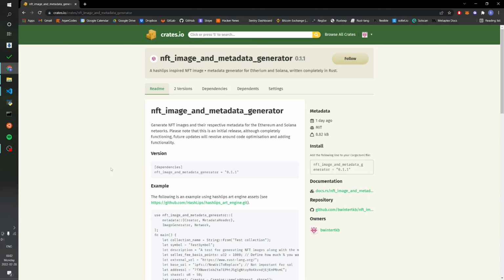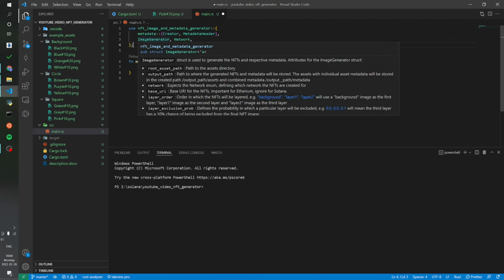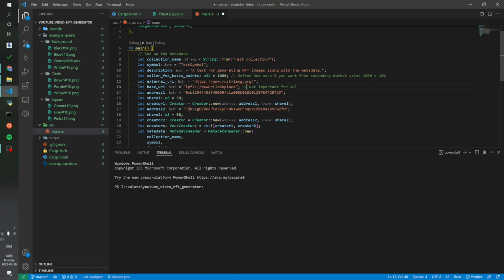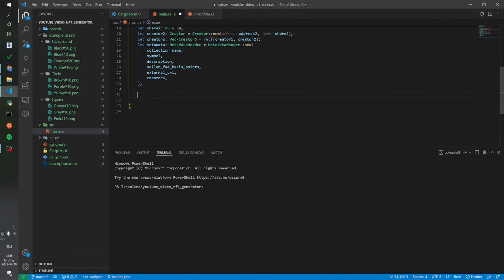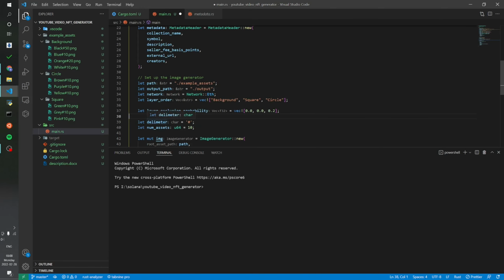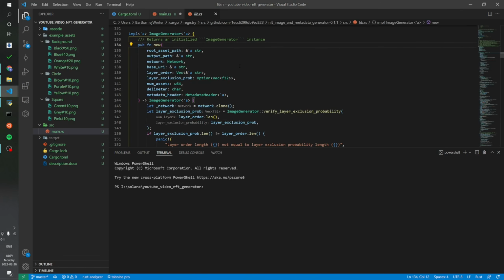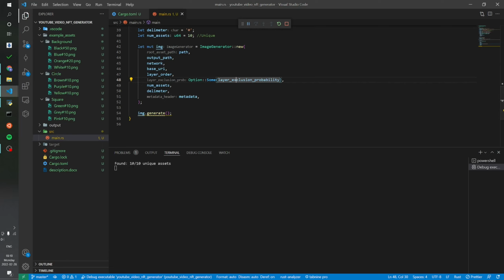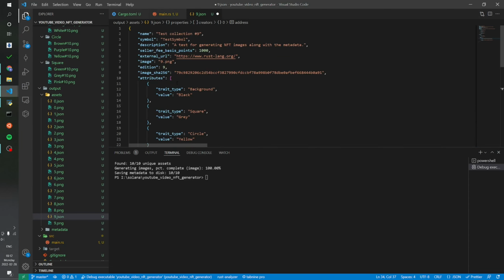Create NFT images and metadata with RUST! For Ethereum and Solana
Please note that this library is still very much in development! New features/bugs are being worked on 😊

Create NFT images and metadata for Ethereum and Solana using Rust! For any feature requests feel free to submit a comment or even make a PR to the GitHub repo 😊

Eth: 0xb12044453f400D9fa1a00DD01B10128FE4720723
Sol: FjKvLgGVB6dPio31yFvBNsw6HFhqxbC9dzRasbHFwZfM